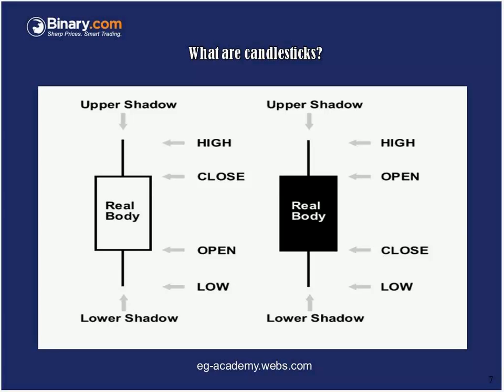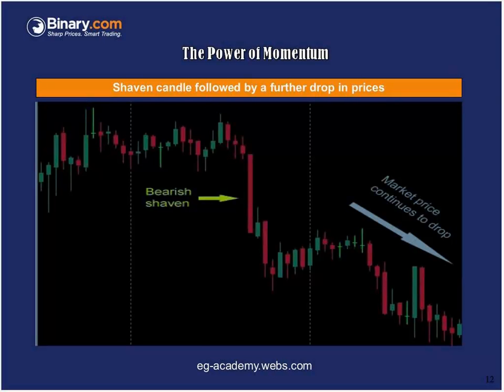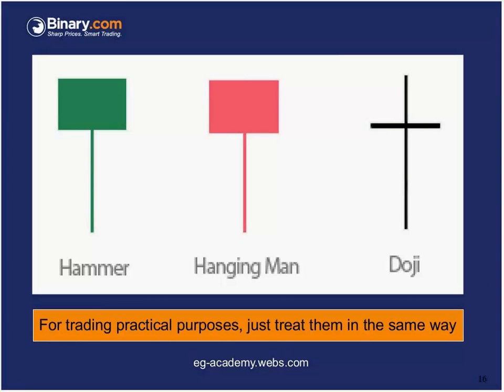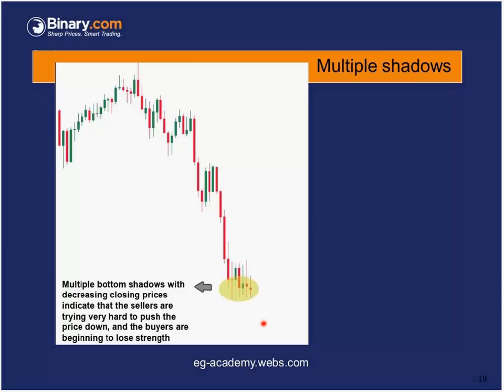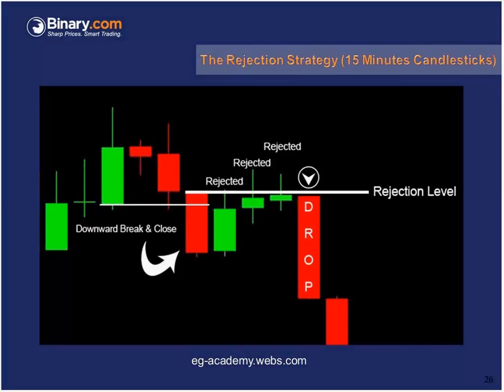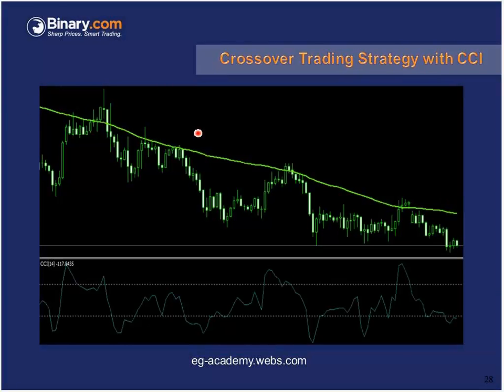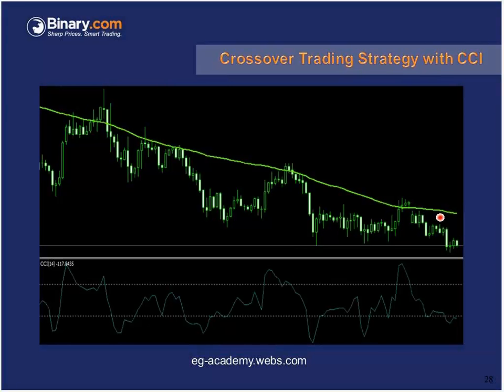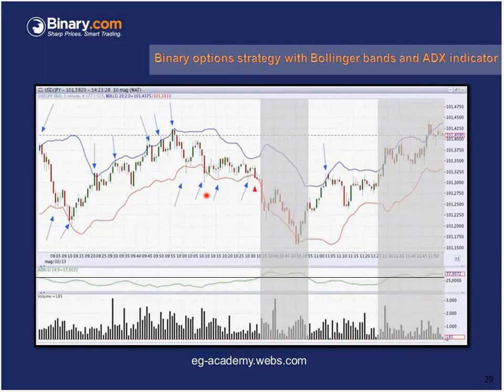Using Candlesticks in Binary Options Trading